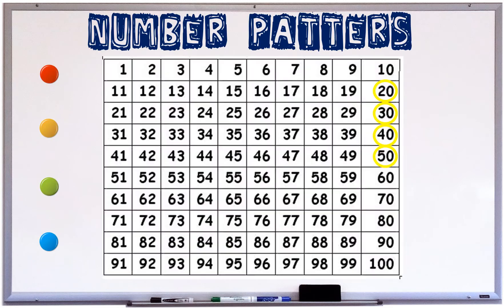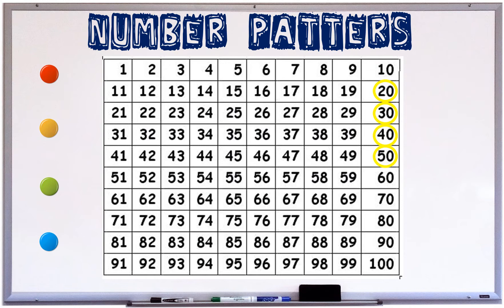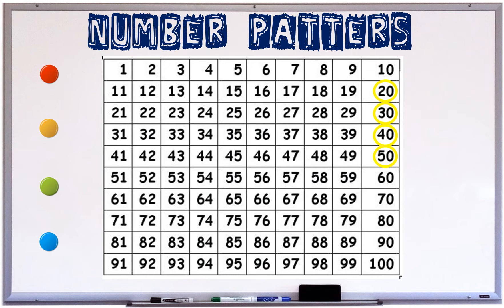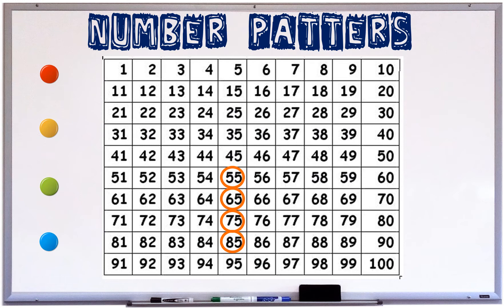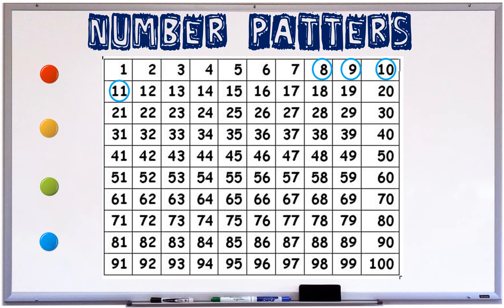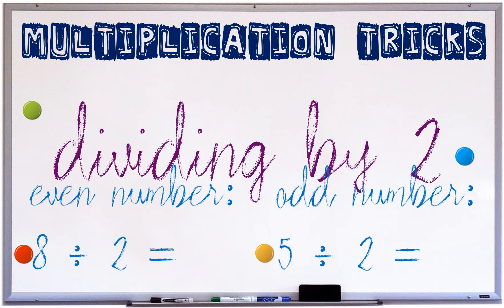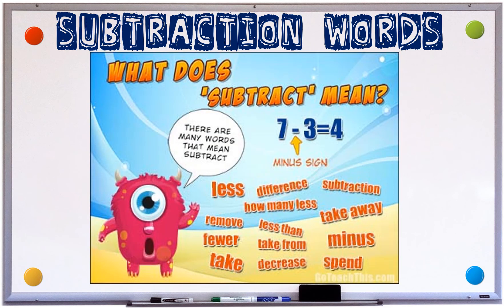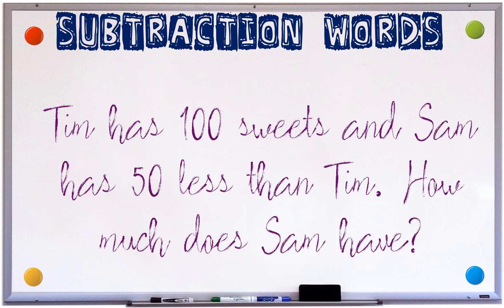Revision Week A - Monday's Video - Grade 4